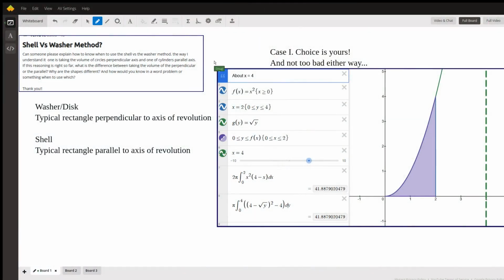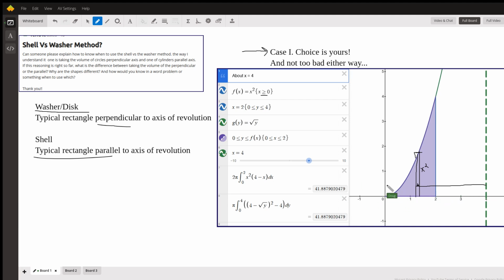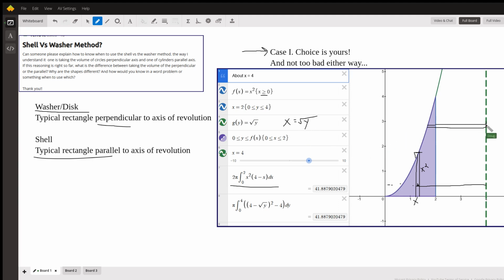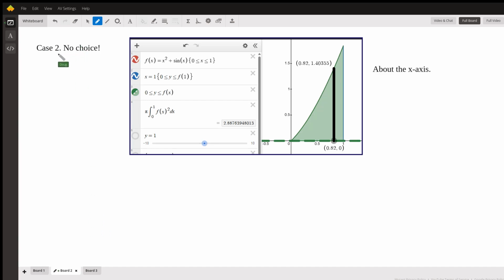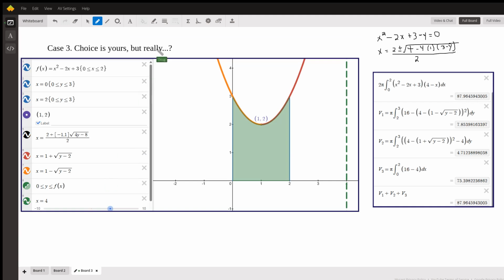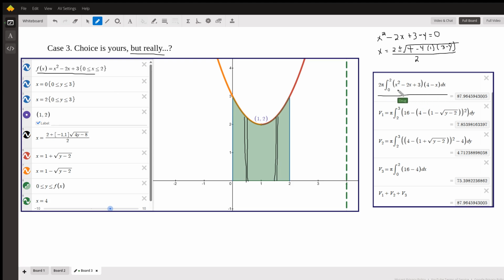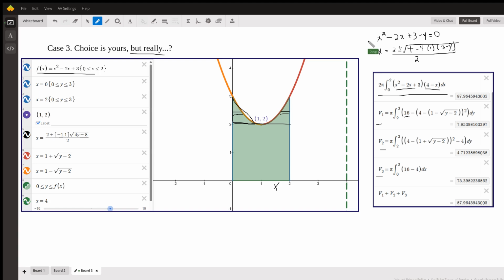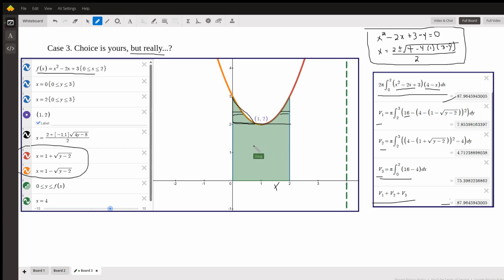How to decide between shell and disk/washer methods (specific examples)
Question: Shell Vs Washer Method?
Can someone please explain how to know when to use the shell vs the washer method. the way I understand it  one is taking the volume of circles perpendicular axis and one of cylinders parallel axis. If this reasoning is right so far, what is the difference between taking the volume of the perpendicular or the parallel? Why are the shapes different? And how would you know in a word problem or something when to use which? Thank you!!

Answered By:

Doug C.